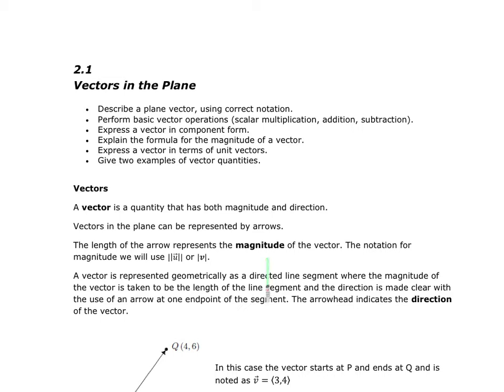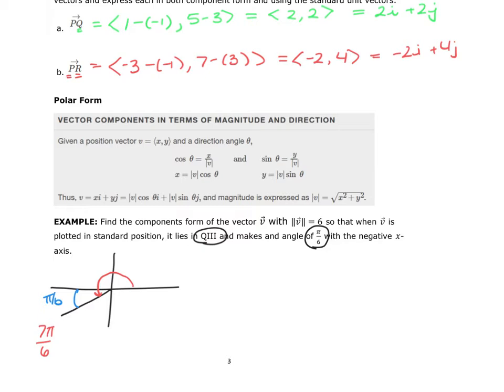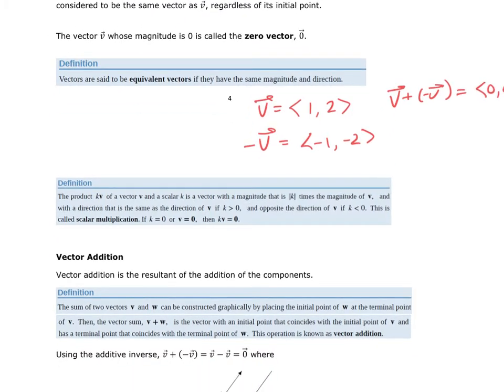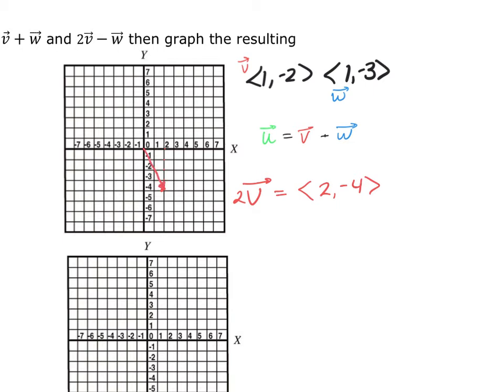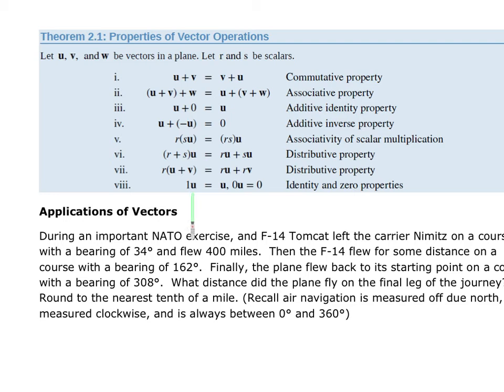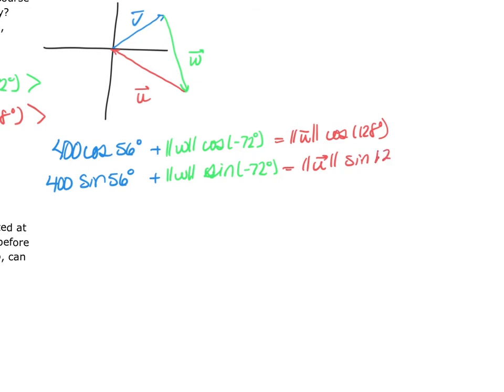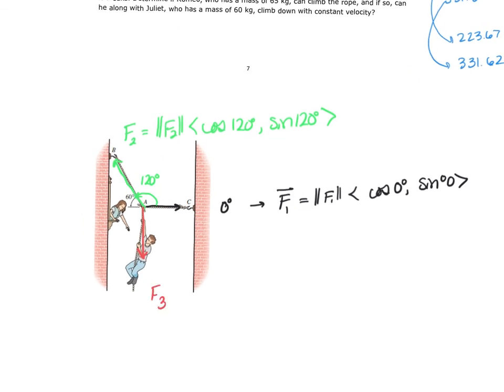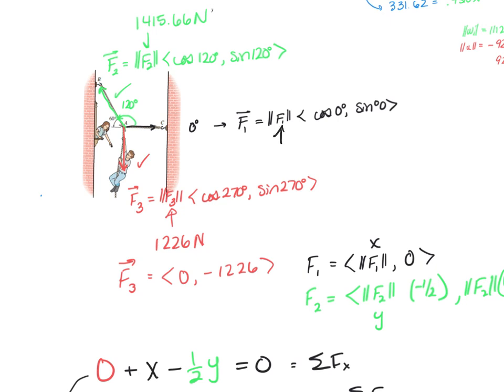MATH&163 Section 2.1 Vectors in the Plane